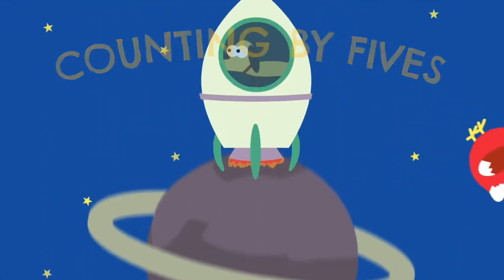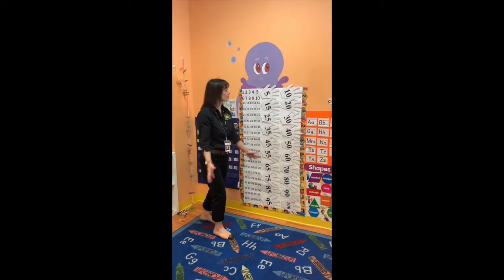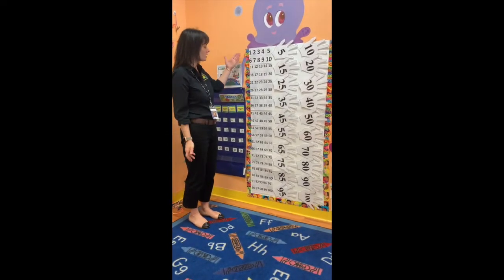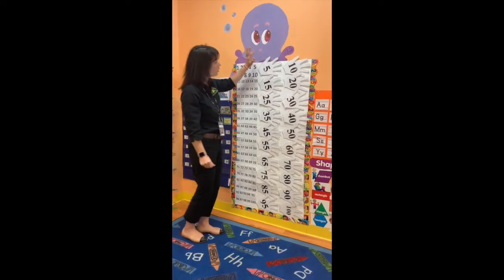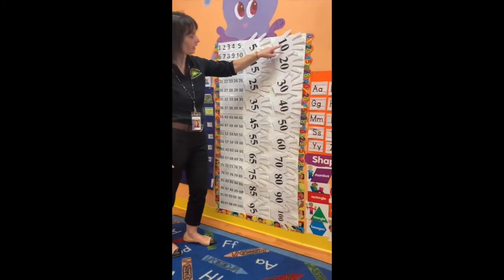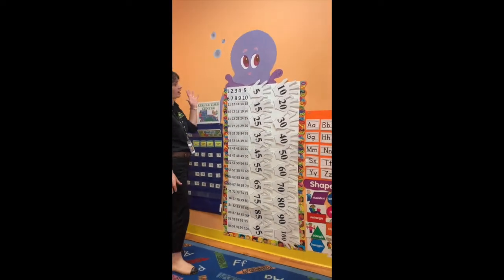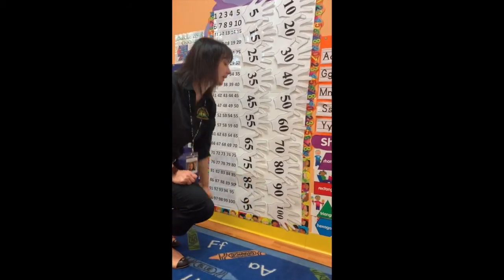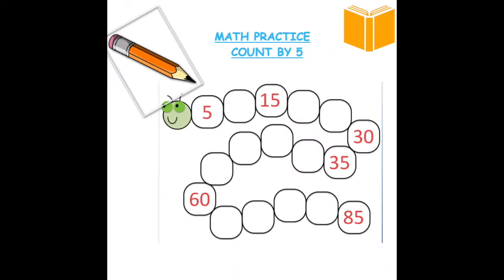Homeschooling Children: Mathematics | Counting By 5's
Counting By 5s with Ms. Dana